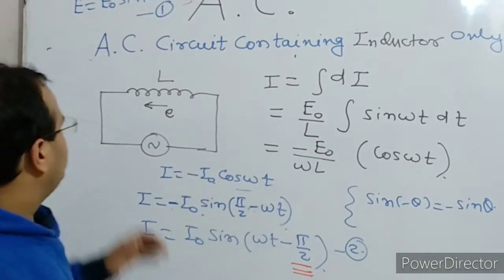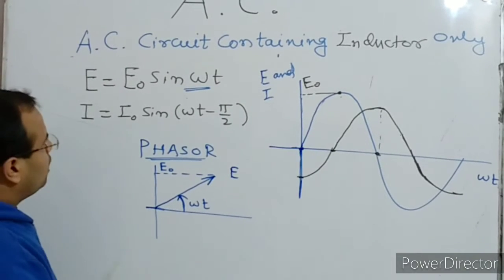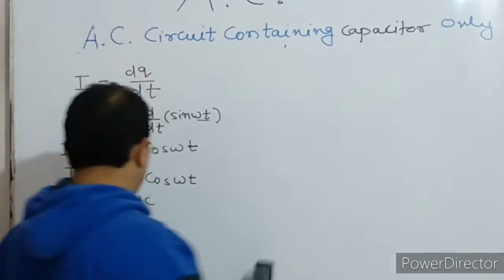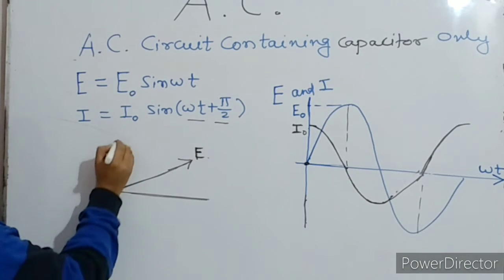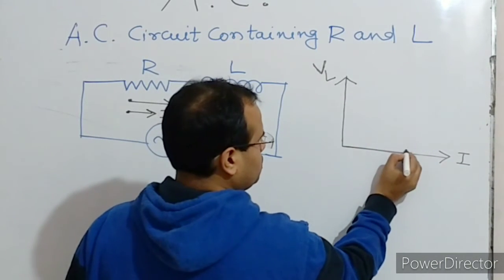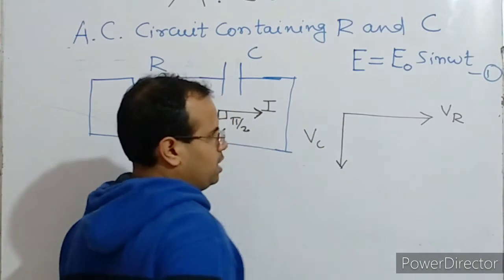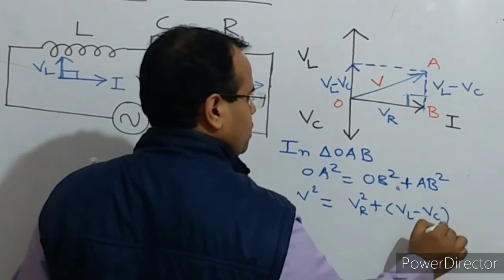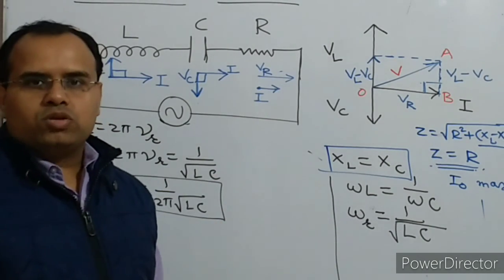4. AC circuit containing only L and only C class 12th